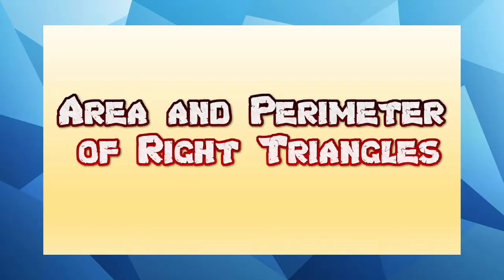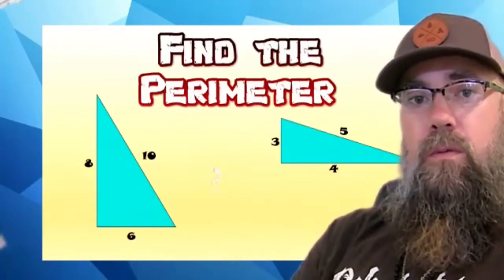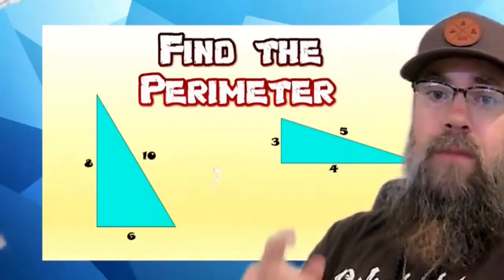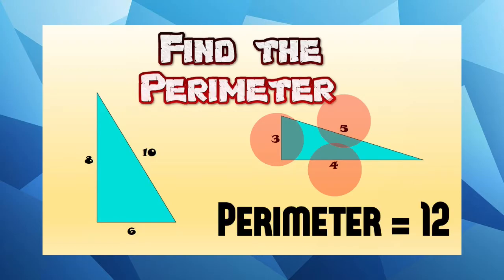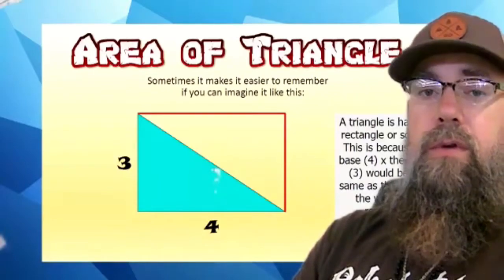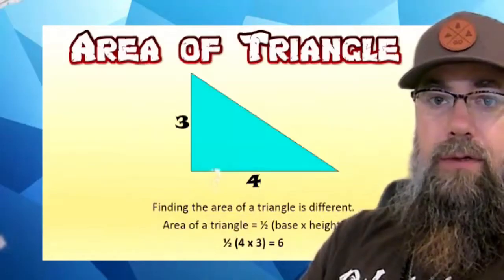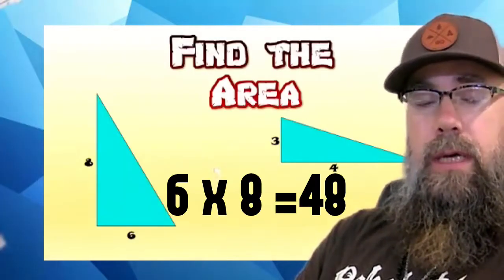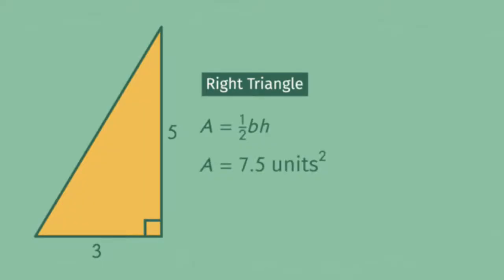Philip Explains Math - Area and Perimeter of Right Triangles